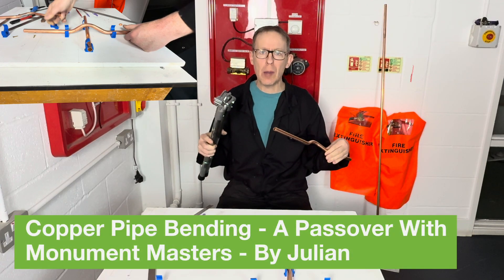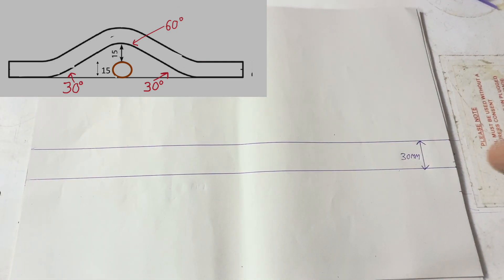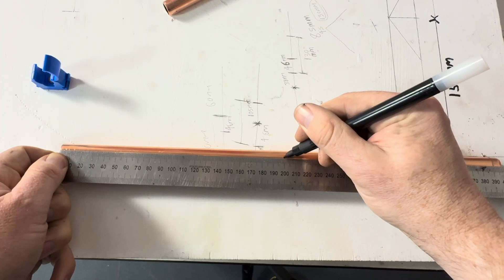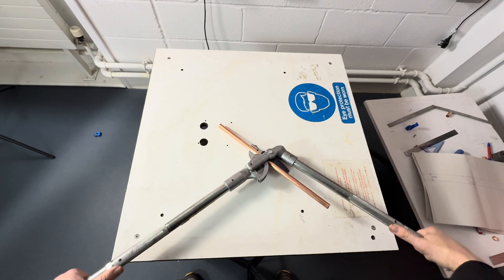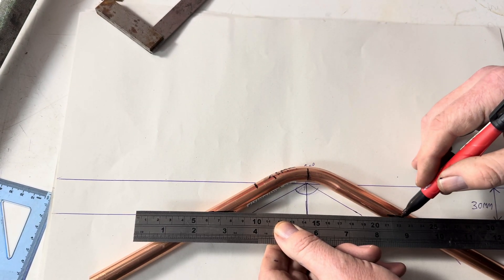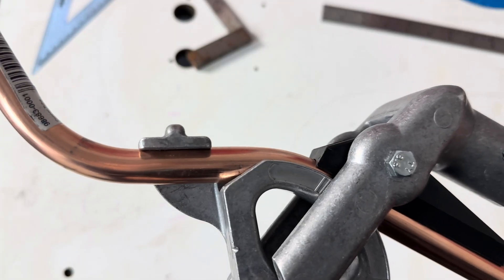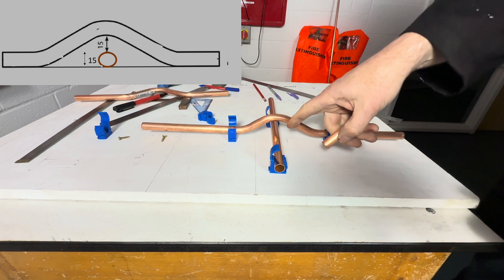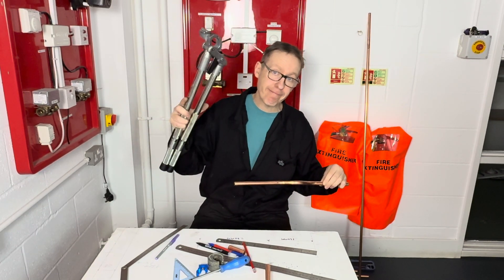Monument Masters - Pipe Benders - Pulling a Passover with copper pipe. 6035- TASK P6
Using the Monument Masters pipe benders I show you how to pull a Passover bend accurately.  This is useful if you are doing a level 2 plumbing course in the UK.